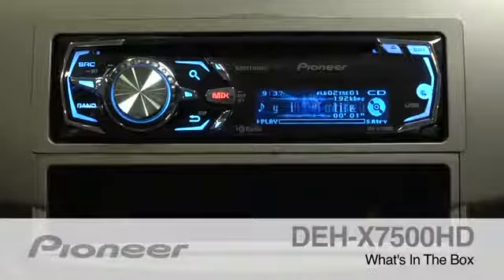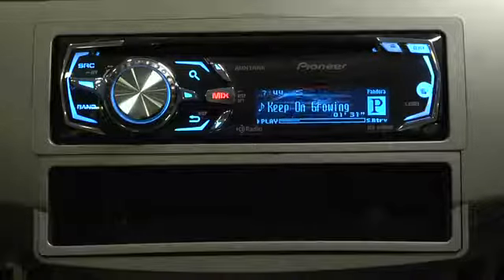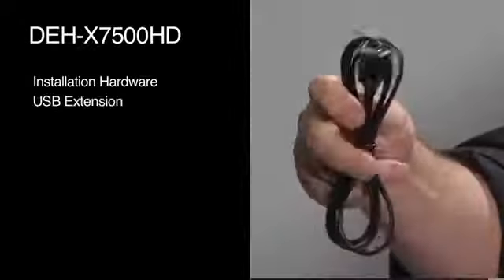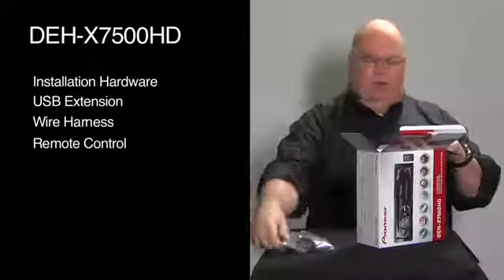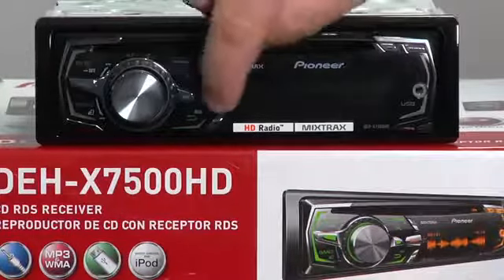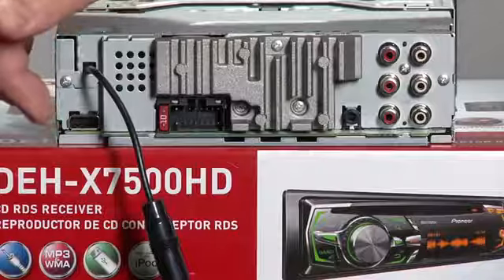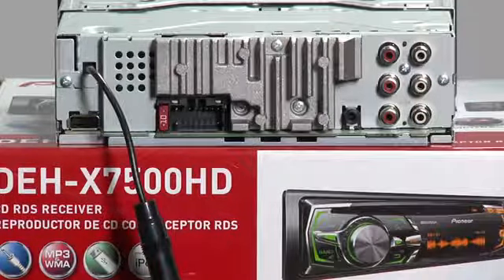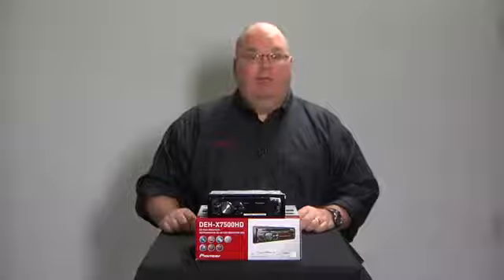Whats_in_the_Box_-_DEH-X7500HD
DEH-X7500HD How to control Hd radio on pioneer DEH-X7500